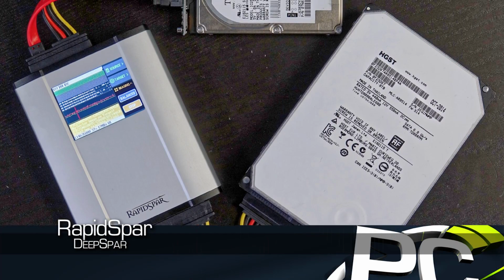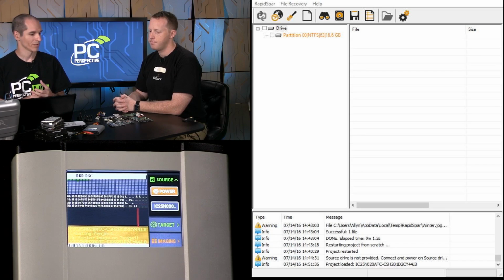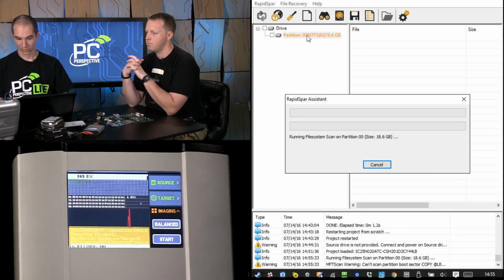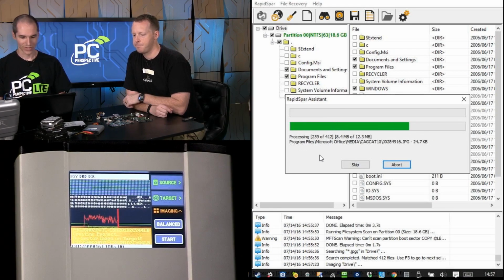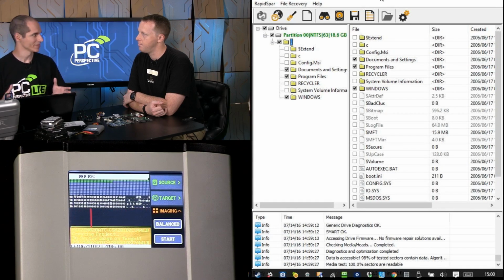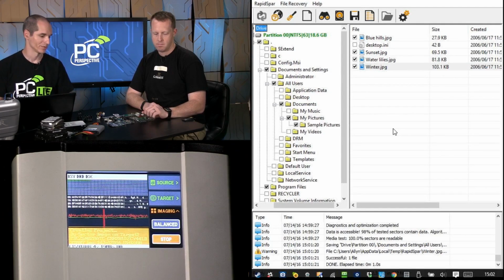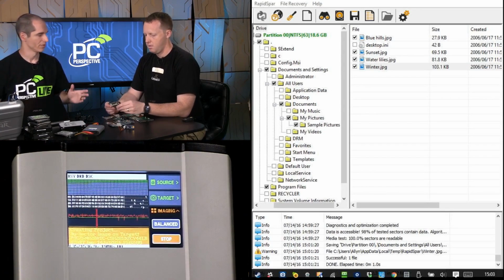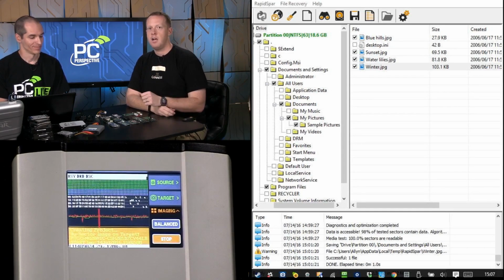RapidSpar Data Recovery Instrument Review - Trickle Down Data Recovery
Being a bit of a storage nut, I have run into my share of failed and/or corrupted hard drives over the years. I have therefore used many different data recovery tools to try to get that data back when needed. Thankfully, I now employ a backup strategy that should minimize the need for such a tool, but there will always be instances of fresh data on a drive that went down before a recent backup took place or a neighbor or friend that did not have a backup.

I’ve got a few data recovery pieces in the cooker, but this one will be focusing on ‘physical data recovery’ from drives with physically damaged or degraded sectors and/or heads. I’m not talking about so-called ‘logical data recovery’, where the drive is physically fine but has suffered some corruption that makes the data inaccessible by normal means, undelete programs also fall into this category. There are plenty of ‘hard drive recovery’ apps out there, and most if not all of them claim seemingly miraculous results on your physically failing hard drive. While there are absolutely success stories out there, most plastered all over testimonial pages at those respective sites, one must take those with an appropriate grain of salt. Someone who just got their data back with a $100 program is going to be very vocal about it, while those who had their drive permanently fail during the process are likely to go cry quietly in a corner while saving up for a clean-room capable service to get their stuff back. I'll focus more on the exact issues with using software tools for hardware problems later in this article, but for now, surely there has to be some way to attempt these first few steps of data recovery without resorting to software tools that can potentially cause more damage?

Well now there is. Enter the RapidSpar, made by DeepSpar, who hope this little box can bridge the gap between dedicated data recovery operations and home users risking software-based hardware recoveries. DeepSpar is best known for making advanced tools used by big data recovery operations, so they know a thing or two about this stuff. I could go on and on here, but I’m going to save that for after the intro page. For now let’s get into what comes in the box.